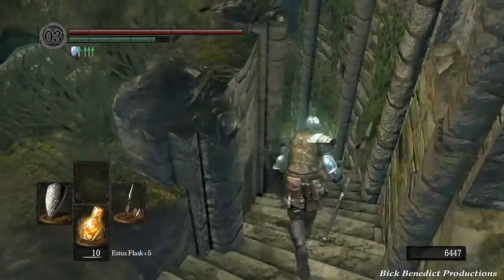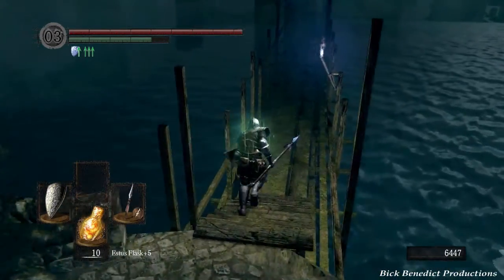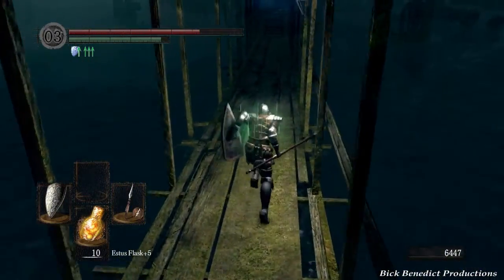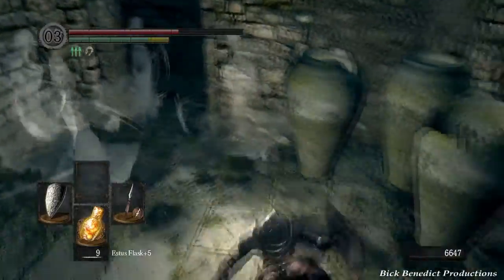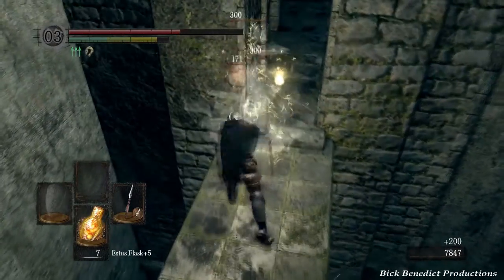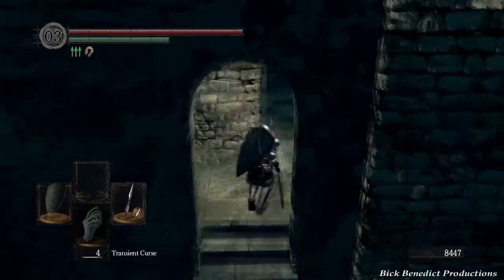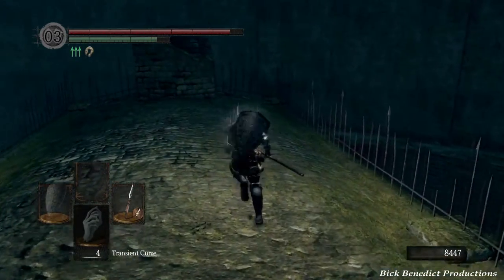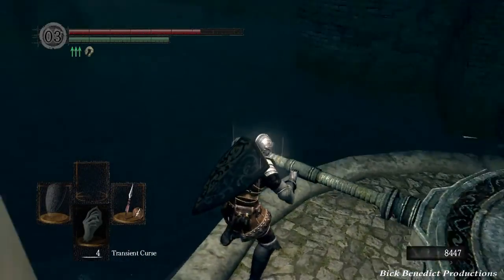Dark Souls 1 (PC) | Guide/Walkthrough | (24) New Londo Ruins: Draining the Floodwater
VIDEO DESCRIPTION
This is Dark Souls on PC, and this is my guide!